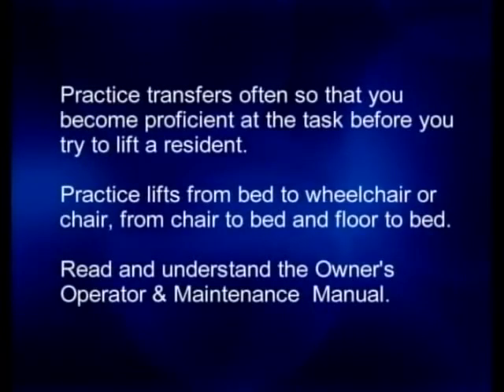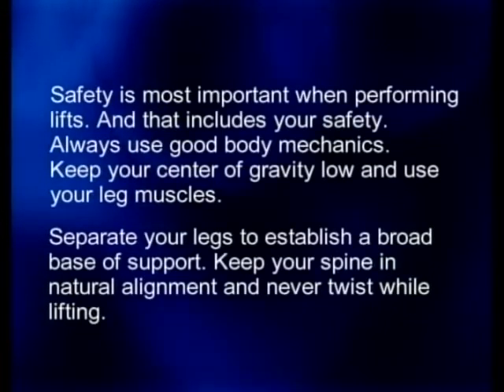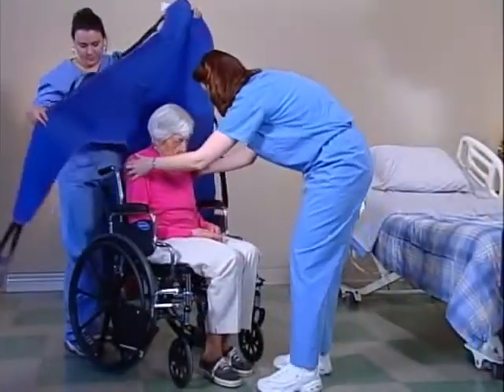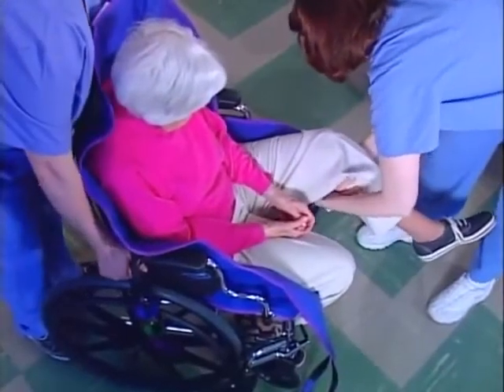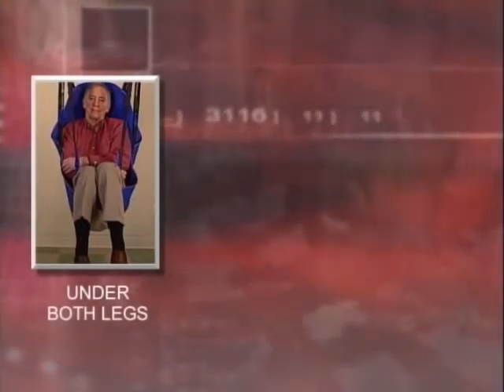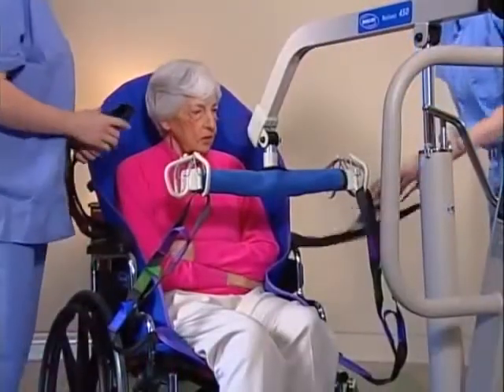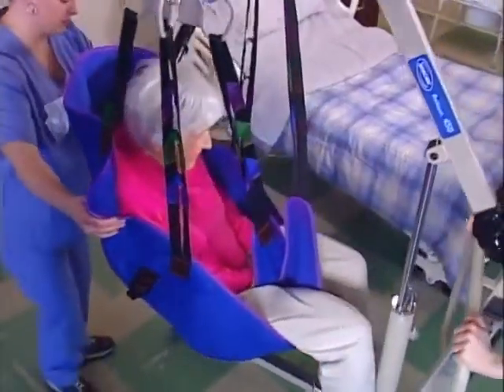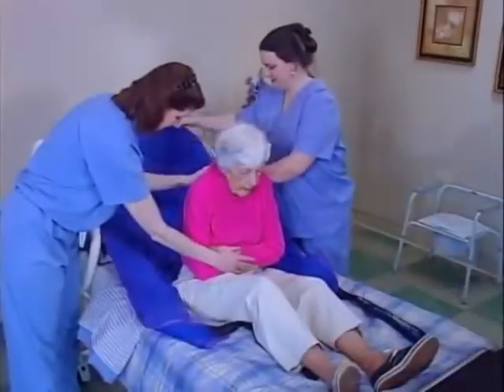Hidrolik Hasta Taşıma Liftiyle Tekerlekli Sandalyeden Yatağa Transfer İşlemi Nasıl Yapılır?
Sesan, medikal ürünlerde güvenilir adres! 1988 yılından beri sağlık sektöründe bireysel ve kurumsal çözümler sunuyoruz. Ürünlerimiz ve hizmetlerimiz ile ilgili detaylı bilgiye web sitelerimizden ulaşabilirsiniz.

Sesan, reliable address in medical products! Since 1988, we have been providing individual and corporate solutions in the healthcare sector. More detailed information about our products and services can be found on our websites.